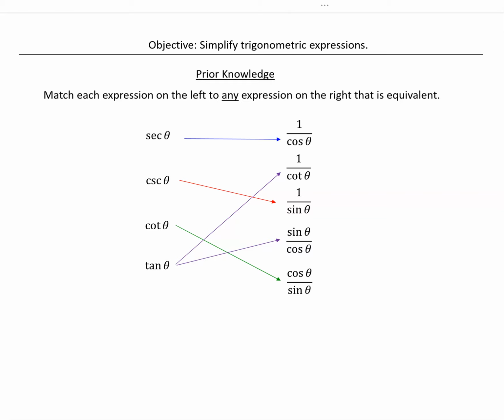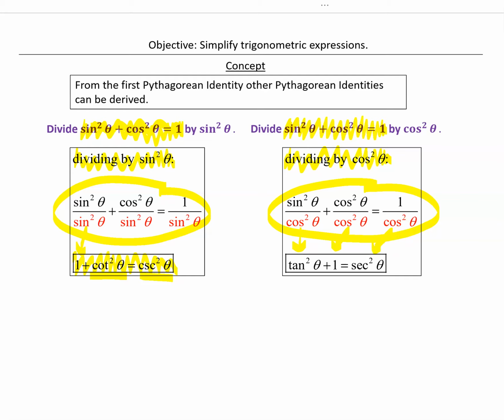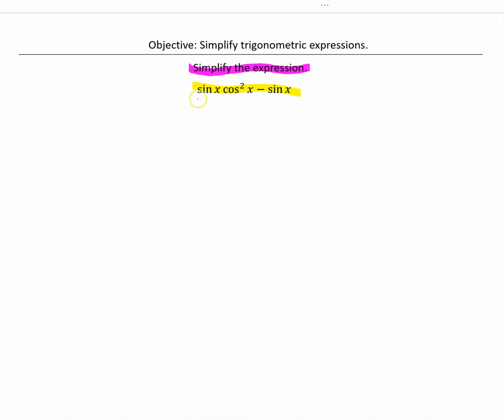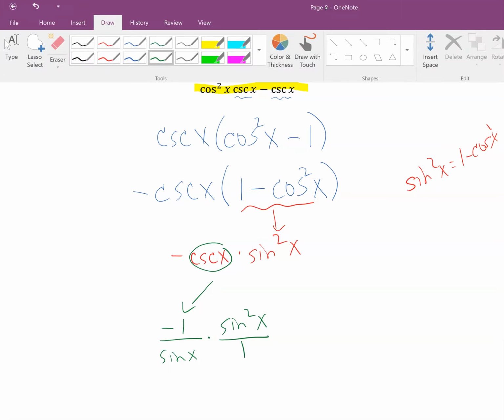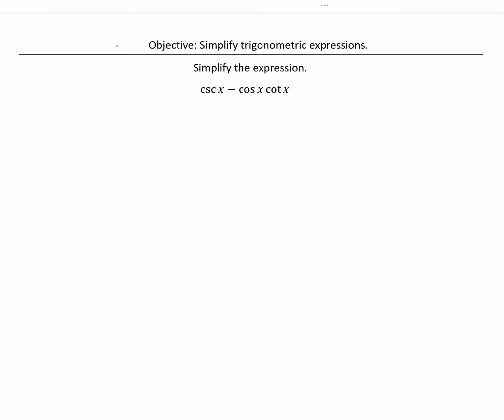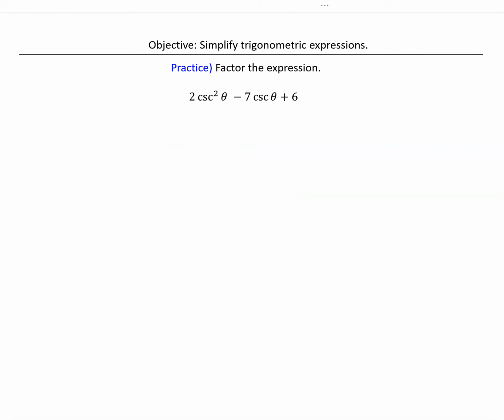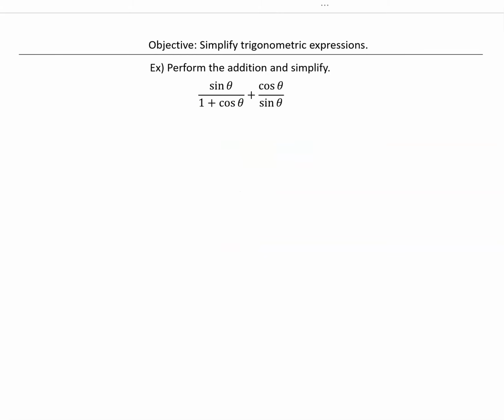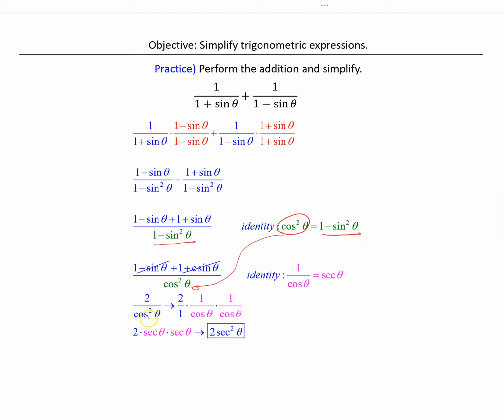Acc Math 3 Simplifying Trig Expressions